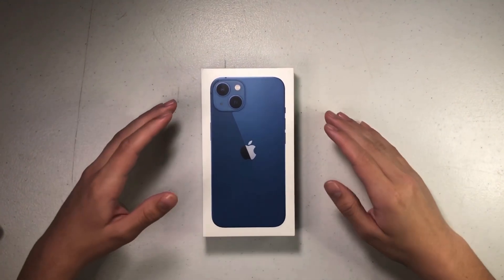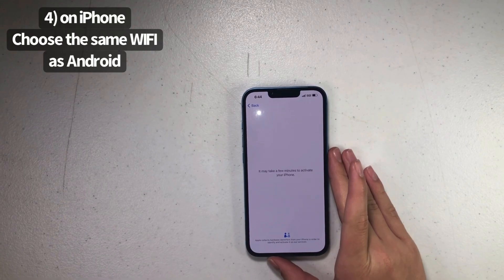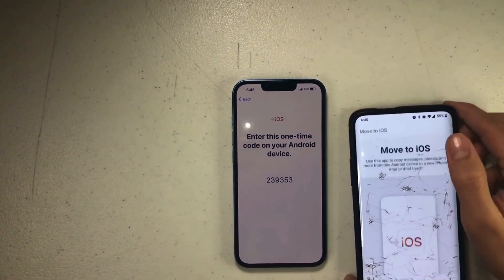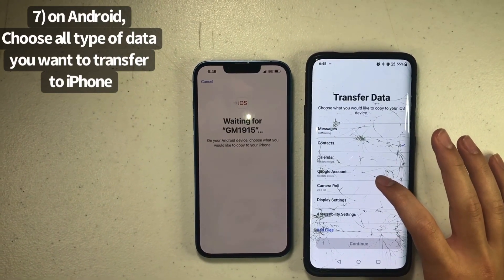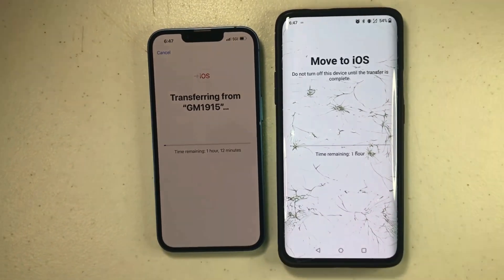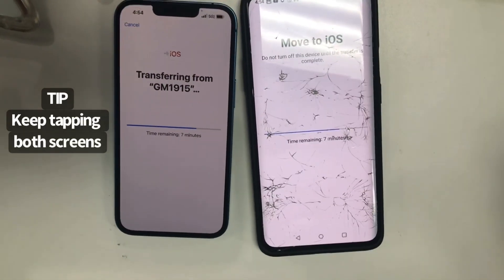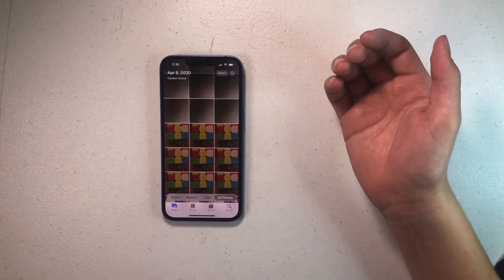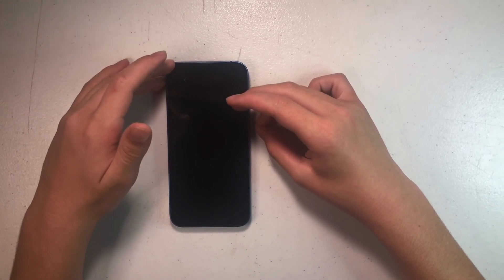Transfer Data from Android to iPhone | 2022 | easy and fast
Here is the super easy and fast way to transfer data from an android phone to an iPhone.